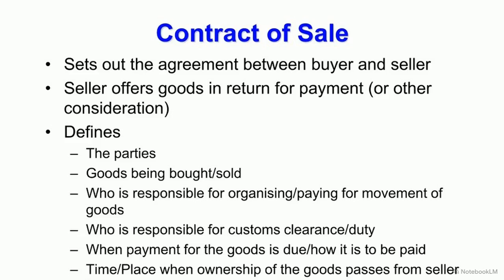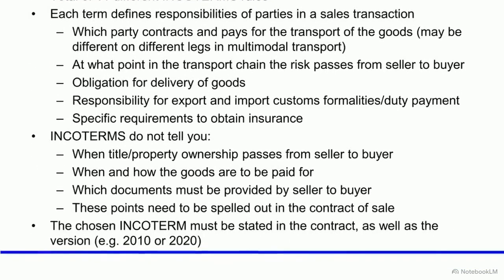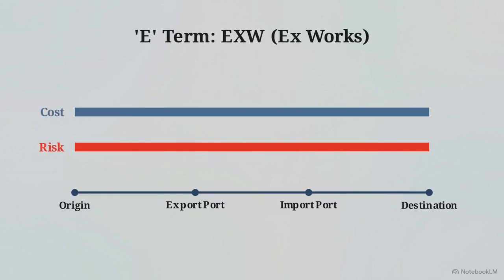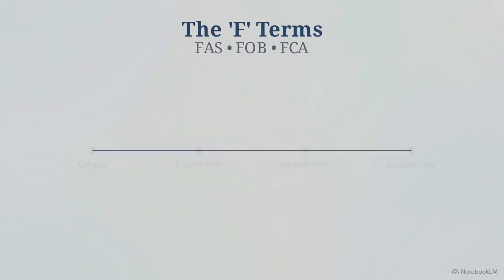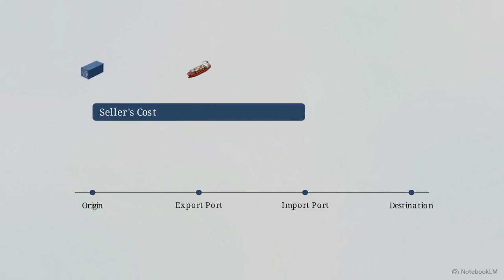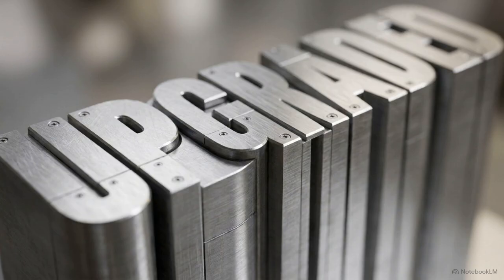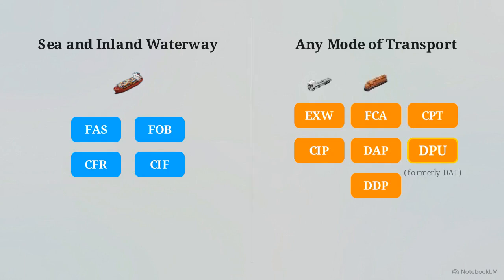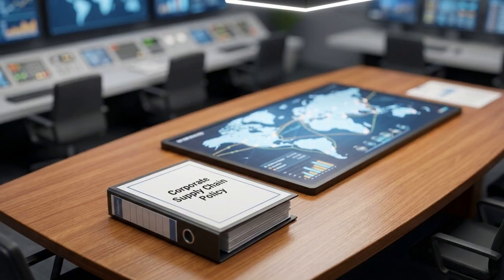Architecting Global Trade The Mechanics of Incoterms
This educational presentation examines the essential legal and logistical frameworks governing global trade, specifically contrasting contracts of sale with contracts of carriage. While the former dictates the relationship between buyers and sellers, the latter establishes the agreement between shippers and transporters regarding the movement of goods.

A significant portion of the material focuses on Incoterms 2020, the standardised rules created by the International Chamber of Commerce to define when costs and risks transfer during a transaction. The slides categorise these eleven rules into four groups—E, F, C, and D—to clarify responsibilities such as insurance, export clearance, and delivery locations.

Additionally, the text highlights Letters of Credit and the UCP600 as vital mechanisms for ensuring secure international payments.

Through quizzes and comparative diagrams, the source provides a comprehensive guide for navigating the complexities of modern shipping documentation and commercial obligations.